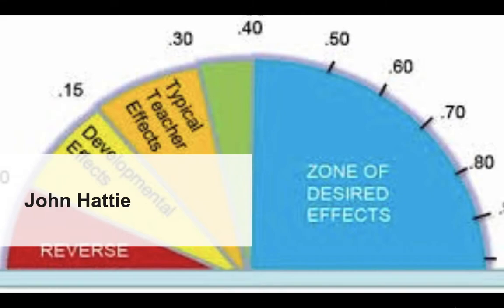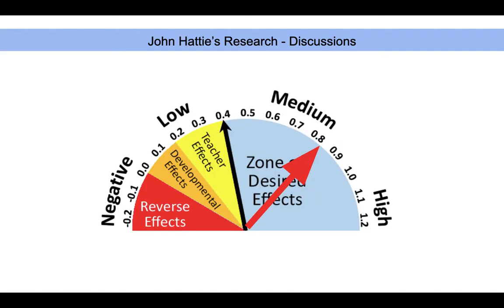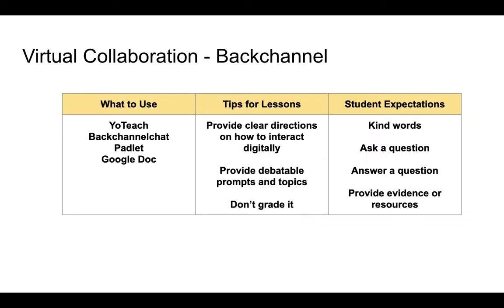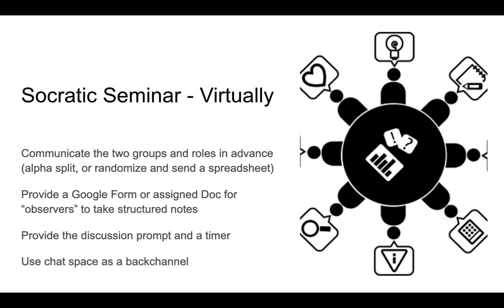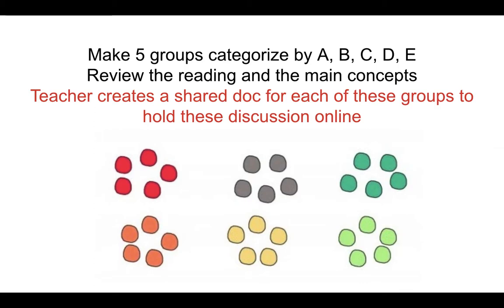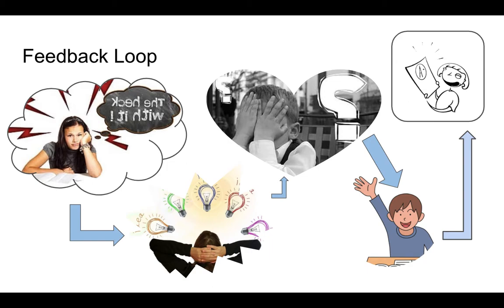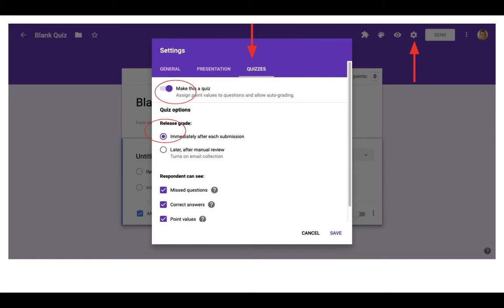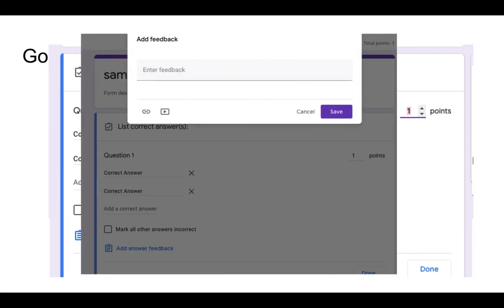Hattie Strategies Go Remote